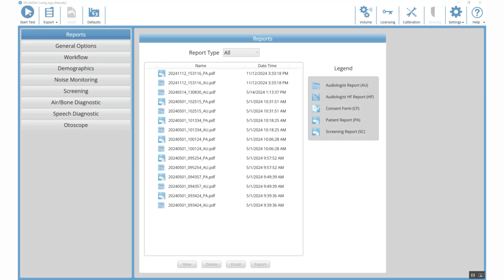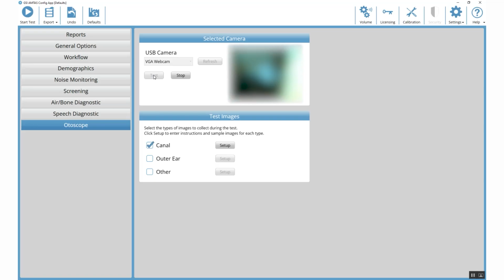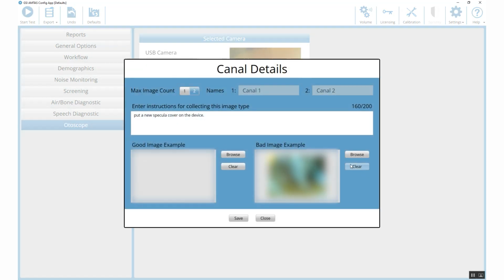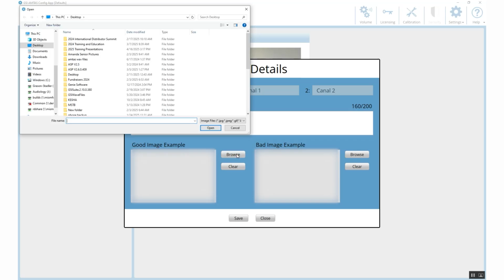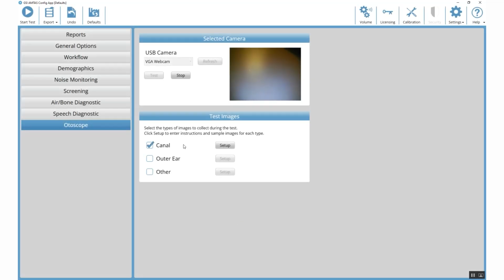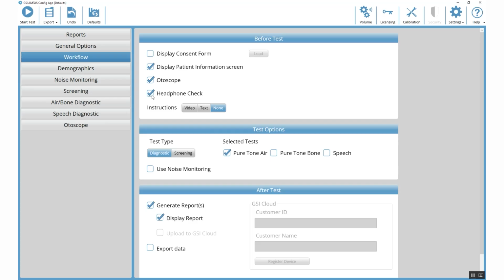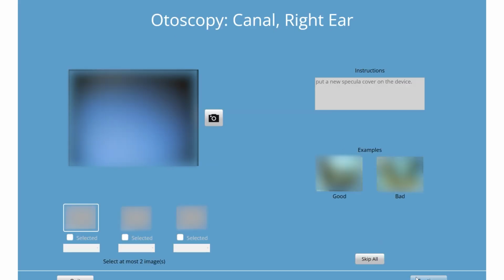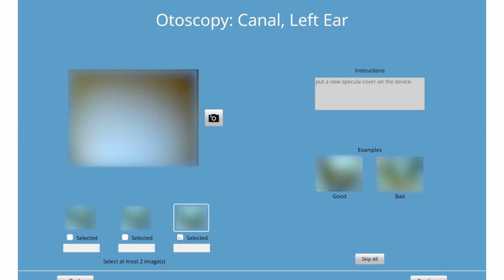Audiology Talk | Episode 27: Video Otoscope Setup